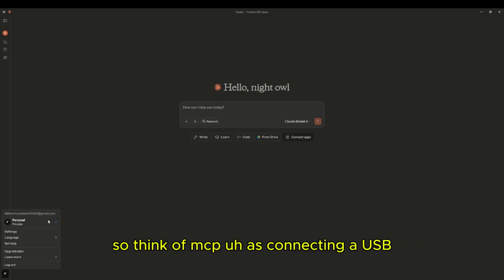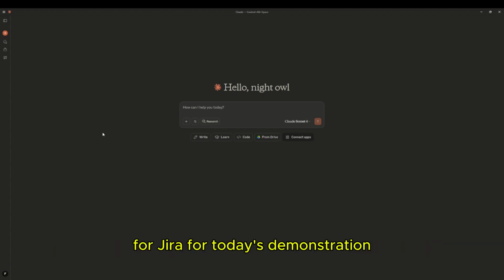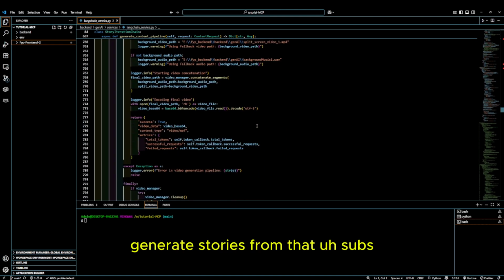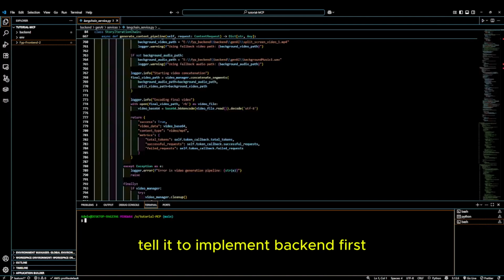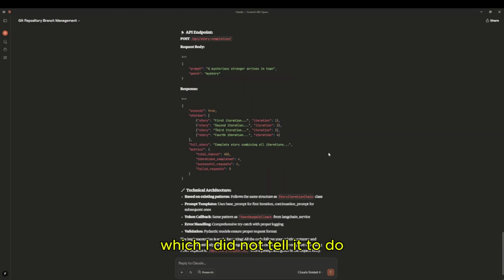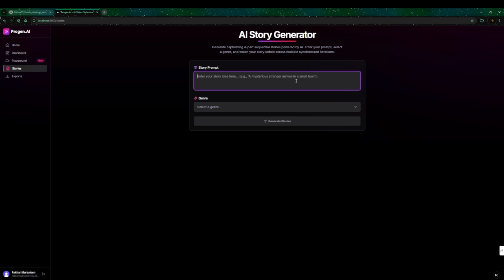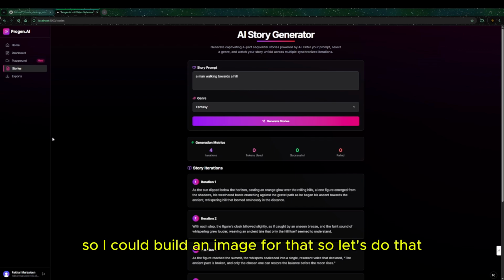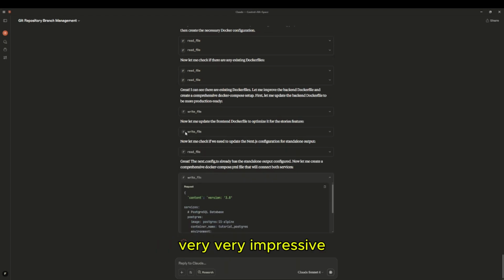MCP Servers: How I 10x My Development Speed with Claude Desktop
🚀 Model Context Protocol (MCP) servers just changed the game for developers.

In this video, I demonstrate how Claude Desktop with MCP servers can:
✅ Read entire codebases instantly
✅ Understand project architecture
✅ Implement complex features in minutes
✅ Handle Git workflows automatically
✅ Deploy with Docker configurations

🔧 What we built:
- AI-powered story generator with iterative storytelling
- React frontend with real-time updates
- Django backend with Cohere API integration
- Complete Docker deployment setup

⚡ Tools used:
- Claude Desktop with MCP servers
- Filesystem MCP for codebase access
- GitHub MCP for version control
- Local development environment

🎯 Perfect for:
- Full-stack developers
- AI enthusiasts
- Startup founders
- DevOps engineers
- Anyone curious about AI-assisted development

💭 What would you build if development speed wasn't a constraint?